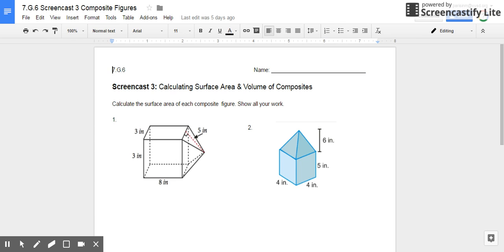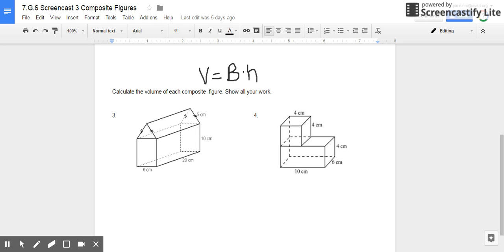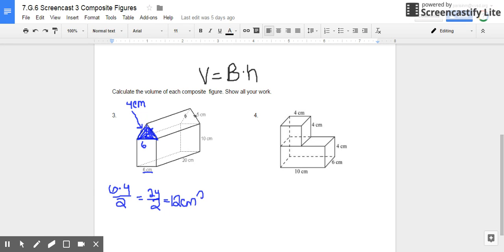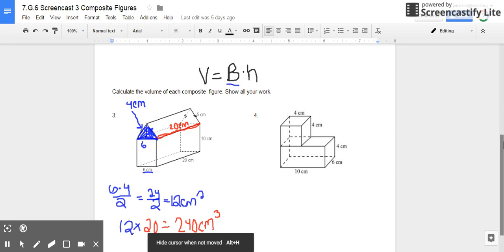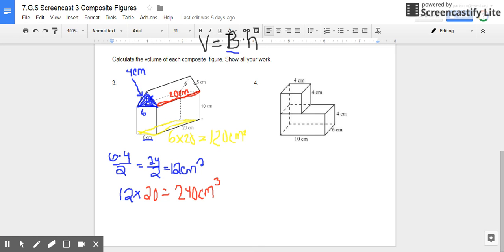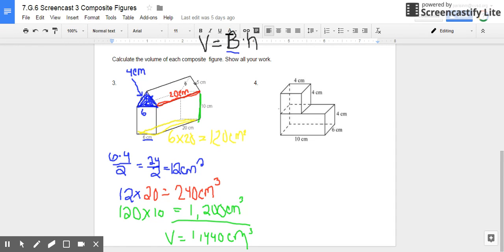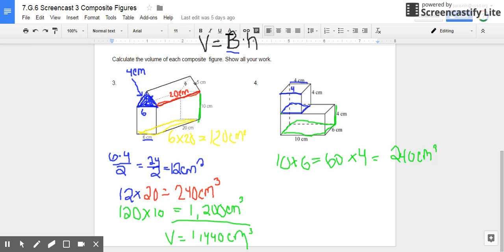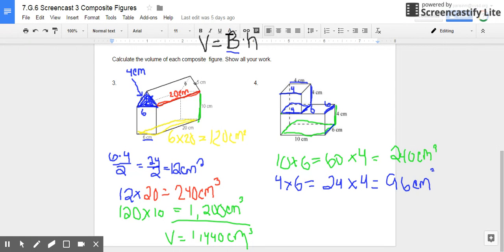Screencast #3 Part 2 Volume Composites